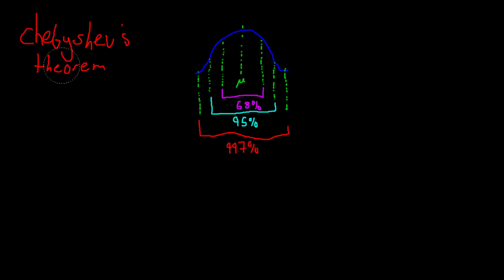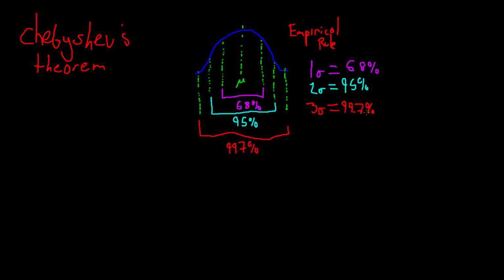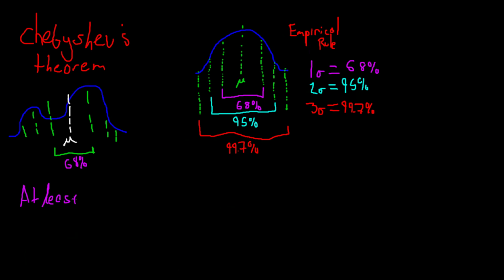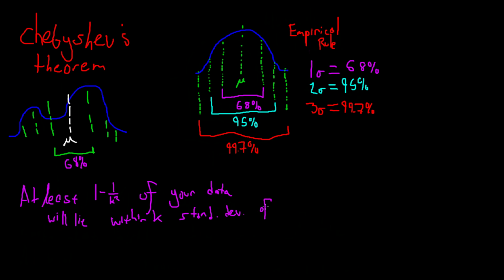Chebyshev's Theorem Part 1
This video is a part of an Introduction to Statistics course, and outline part 1 of Chebyshev's Theorem.